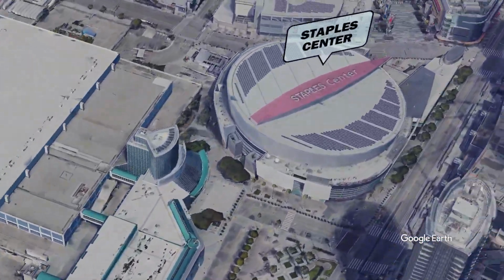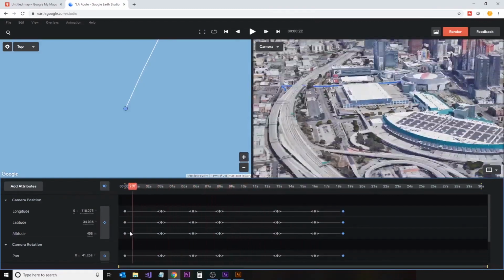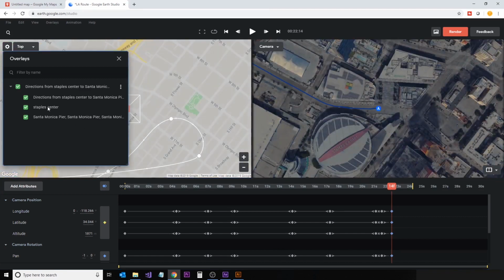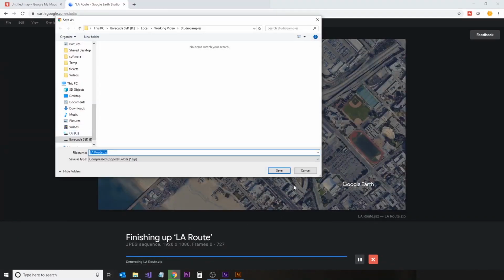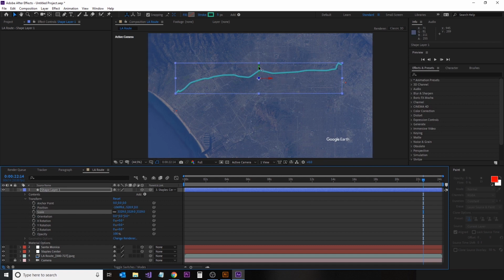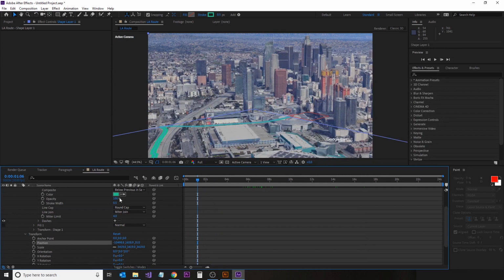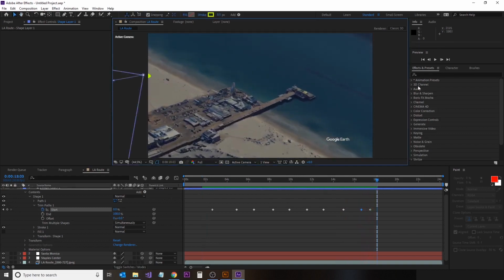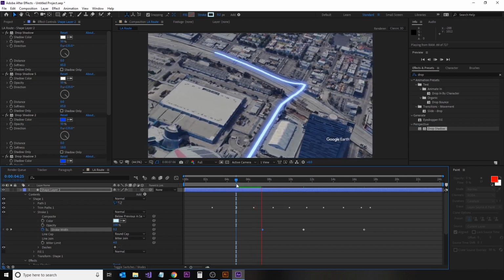How to import and animate KML routes with After Effects and Google Earth Studio 1080p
Hello Ladies & Gentlemen!
This is Zulkifl, (owner of ‘ZulkiflB Post-Production Films)
I have studied Bachelor of Science in Software Engineering from Comsats University of Information Technology – Pakistan.

I will do Professional Video Editing Audio/Visual Effects | VFX. | SFX.

Technical Expertise In: Apple Final Cut Pro. X | Apple iMovie  | Adobe Photoshop | Lightworks | Illustrator | After Effects | Adobe Premier Pro| Cyberlink Power Director | Camtasia Studio-8 | Video-Scribe | Lumen-5 | Adobe Audition | Adobe Animation | Filmora | DaVinci Resolve | Vyond | Doodly | Toonly | Voice-Over Tools & Other I.T. Software Professional Video Editing Softwares.

First, I will do a sample video edit for you and if you get satisfied then place an order.

It would be an honour to work for you & your business. Your satisfaction would always be my first priority with 24/7 availability.
So what are you waiting for? Lets discuss your Video Project with me, once you get satisfied, place an order and lets start a Trustworthy & Friendly Business.

Below is My Portfolio & Some of My Successful Projects ✅

& much more professional & exciting services for You and Your Business.

And the best part of my services is: after 3-consecutive orders, I will give $5 Discount on your 4th order. Isn't is amazing?

So, what are you waiting for, lets start a Trustworthy & Friendly Business.🤝

Thanks for your precious time and consideration.
With Sincere Gratitude And Respect, I say Thank You!